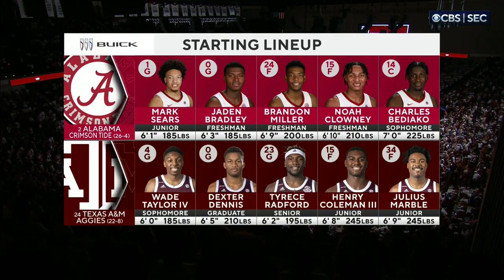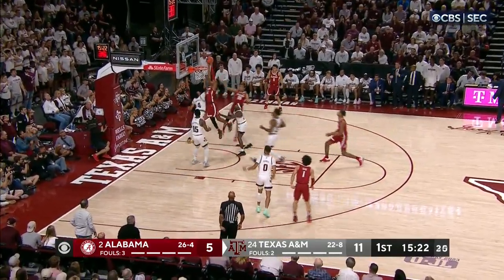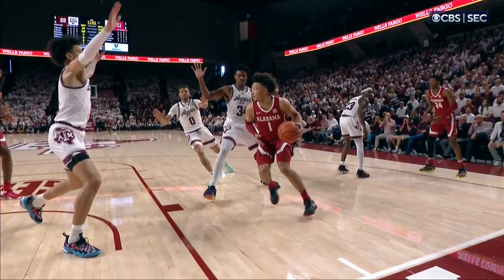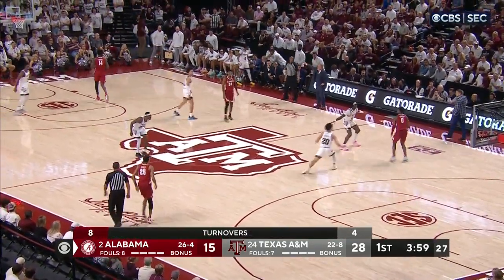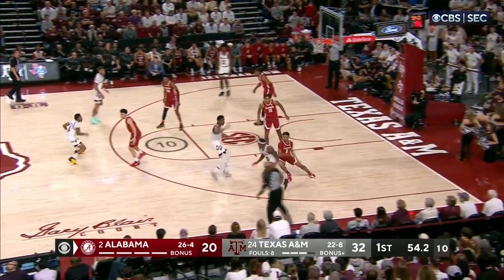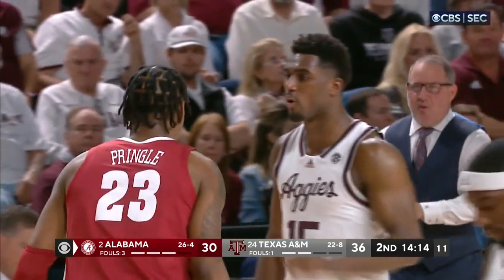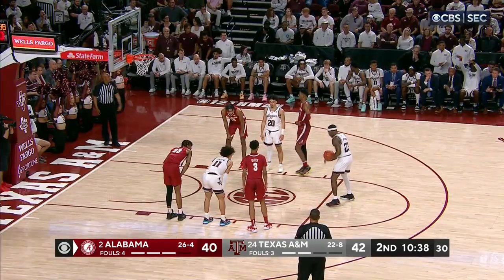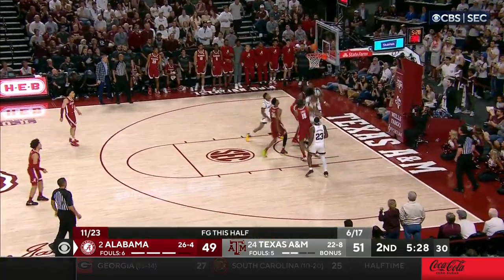Texas A&M vs Alabama | 2022.3.4 | NCAAB Game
Texas A&M Aggies vs Alabama Crimson Tide